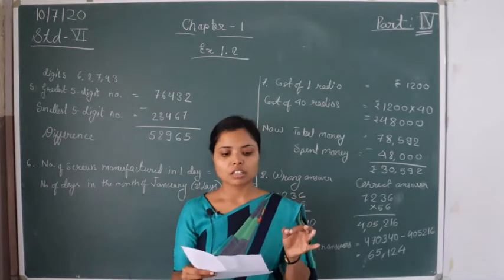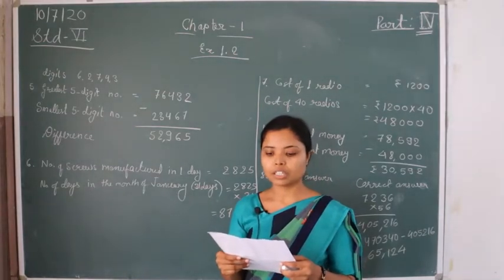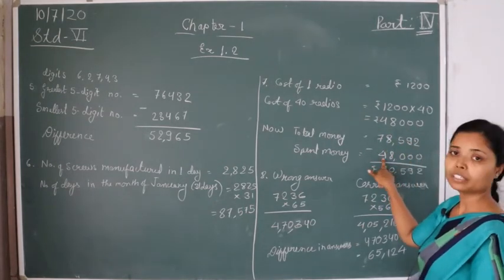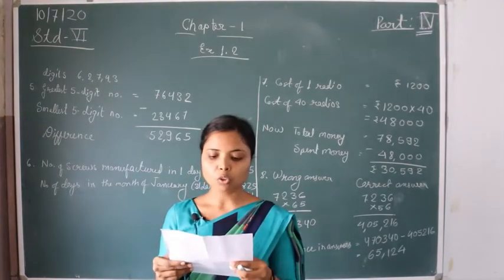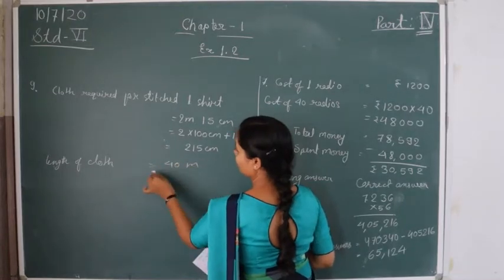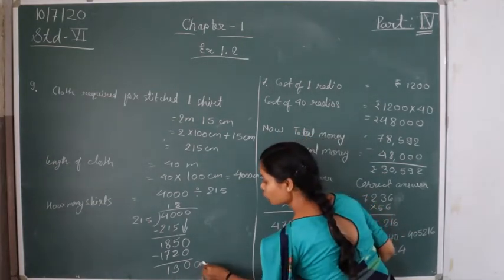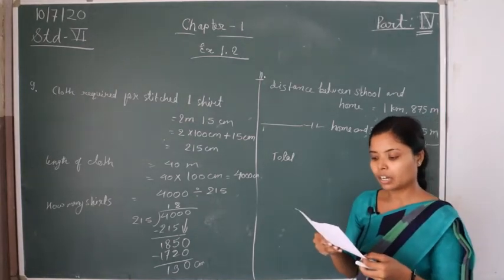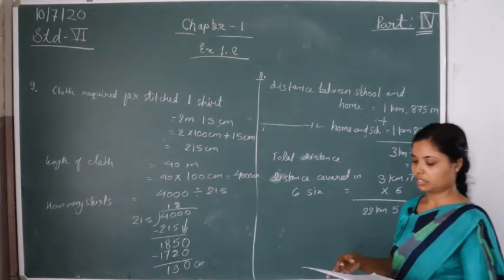STD VI MATHEMATICS PART 4